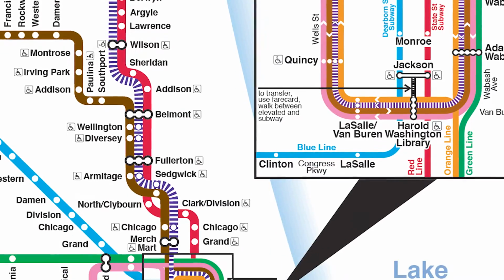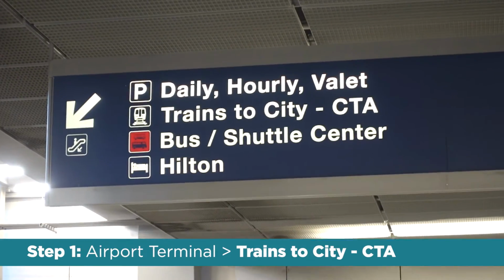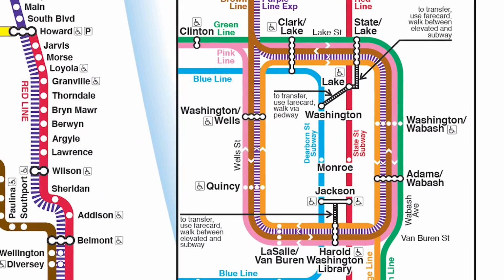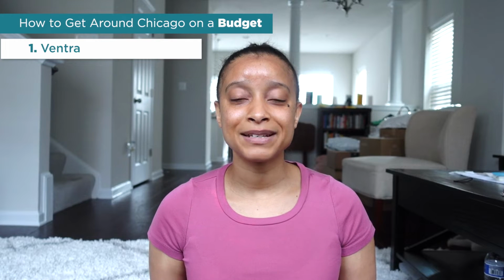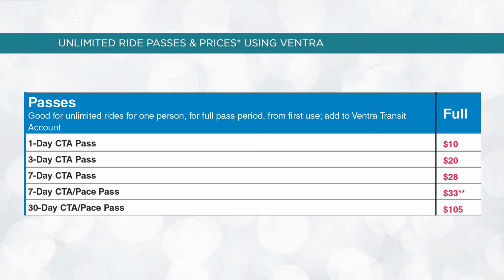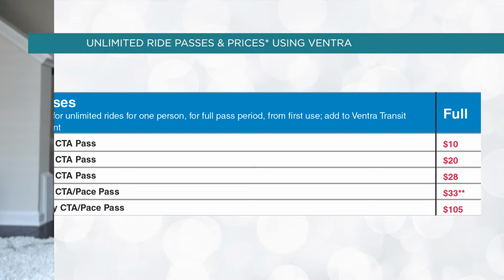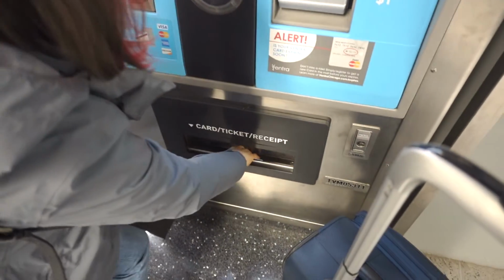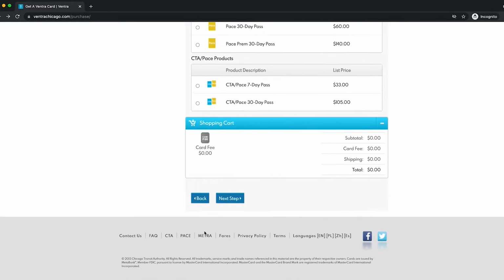How to GET AROUND CHICAGO on a BUDGET! | Chicago Public Transportation EXPLAINED | Frolic & Courage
How do you get around Chicago on a budget? In this video, I share how to use public transportation in Chicago, Illinois and how to get around Chicago without a car based on my recent trip to the Windy City. Essentially, you can consider this video: “Chicago public transportation explained by someone who navigated the system successfully on her first trip!”

You’ll find everything you need to know about navigating Chicago’s public transportation system with confidence plus four money-saving tips.

Questions answered: How do I get around Chicago? How can I travel in Chicago on a budget?  How to get from O’hare airport to downtown Chicago or from Midway Airport to downtown Chicago for the least amount of money? How much does the Chicago public transportation metro or bus cost? What is a Ventra card, how much does it cost, where can I buy one, and how do I use it? What are the pros and cons of certain transportation methods in Chicago and what are the hours of operation?

I break down the Chicago transportation system (prices, city, metro rail, bus, airport transportation, maps, hours, etc.), Divvy, and the Ventra pass so you can navigate the Chicago transportation system with confidence on your first, or next, visit.

Antoinette | Frolic & Courage

This means if you make a purchase through this link, you get to buy something awesome (at no extra cost to you) and I get a tiny commission that allows me to continue making fun, helpful, and informative content. Thank you for your support!